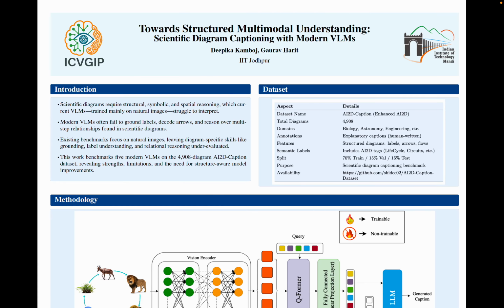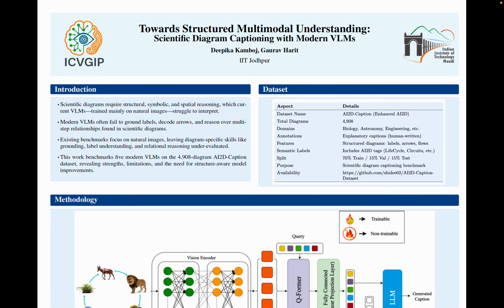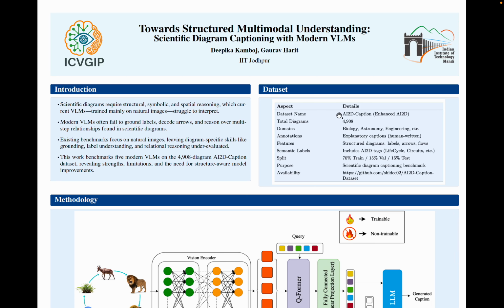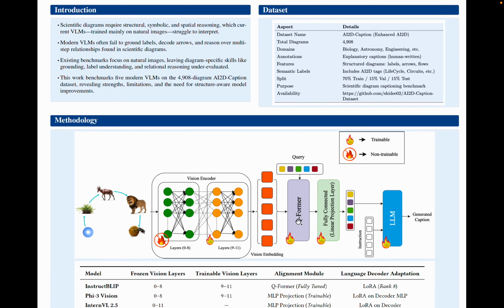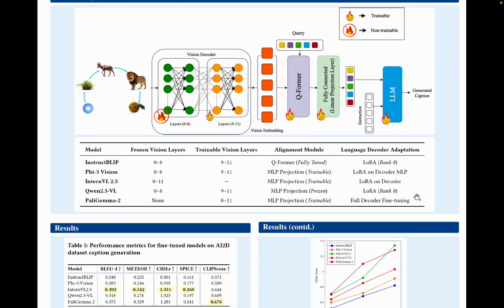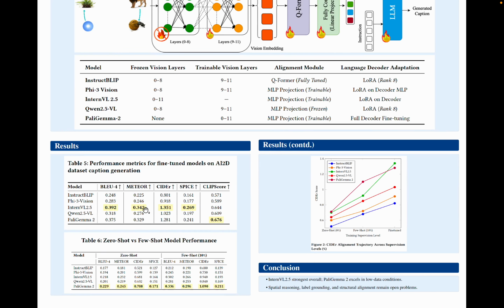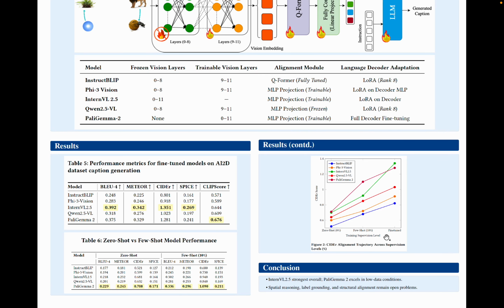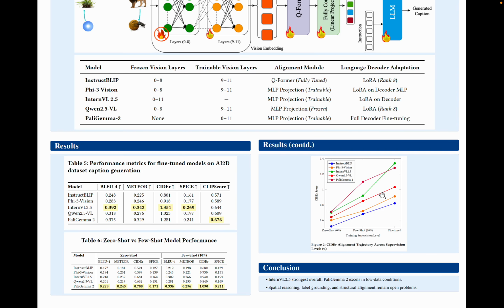ICVGIP 2025 Paper ID 170 - Towards Structured Multimodal Understanding: Scientific Diagram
Towards Structured Multimodal Understanding: Scientific Diagram Captioning with Modern VLMs

Authors:
Deepika Kamboj, Gaurav Harit